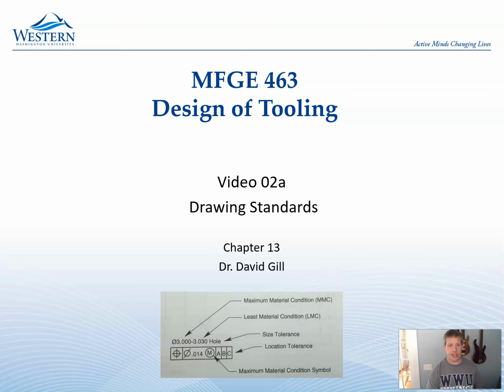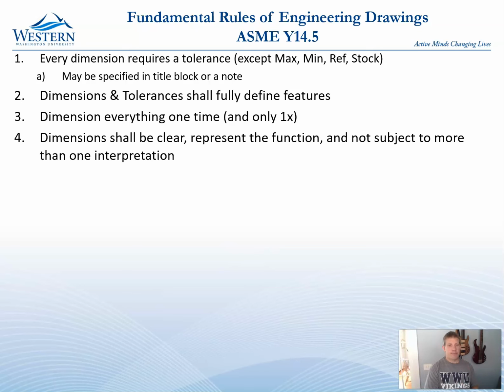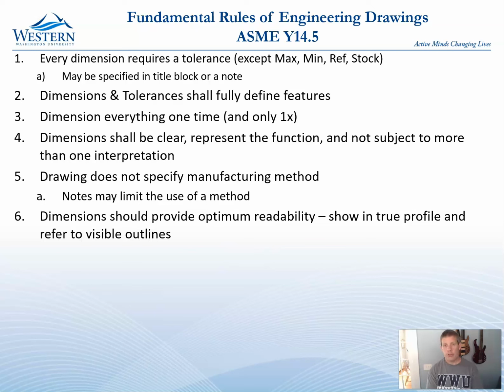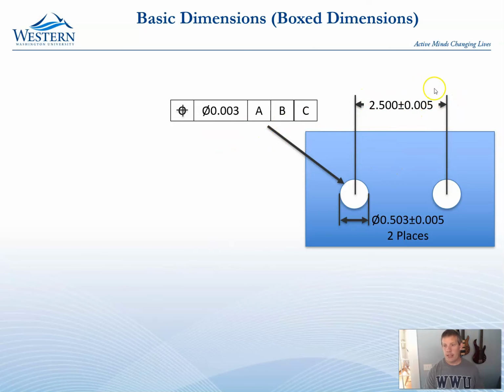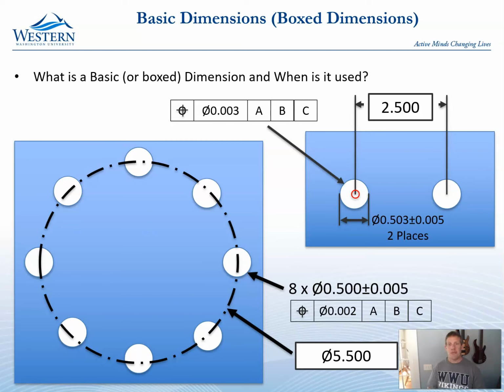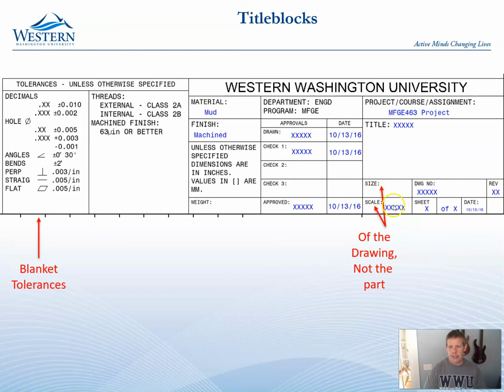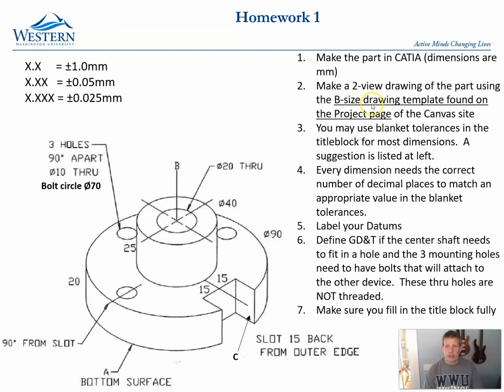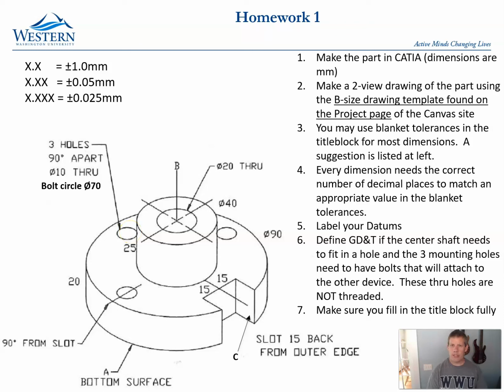MFGE463 Video2a Drawing Standards